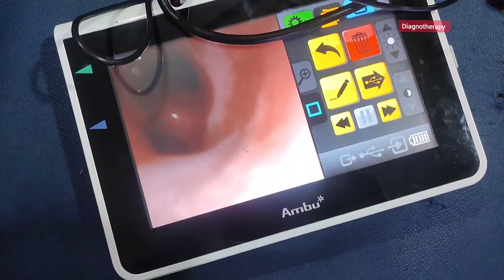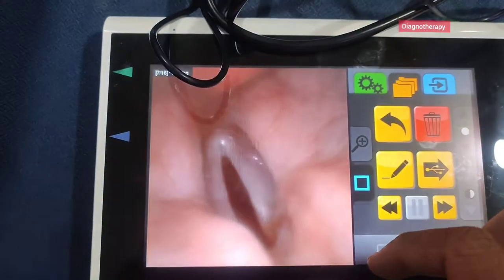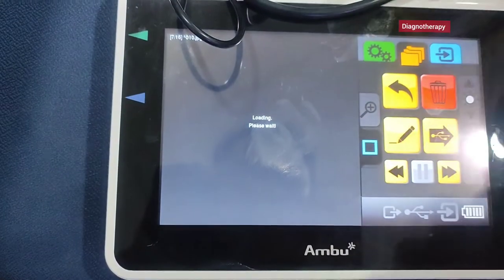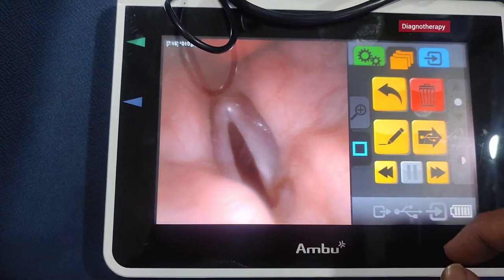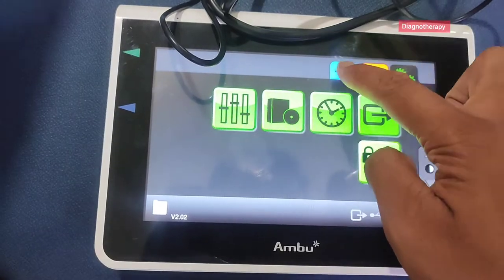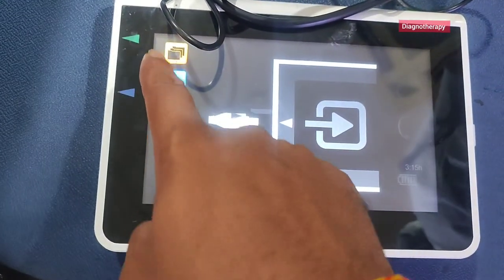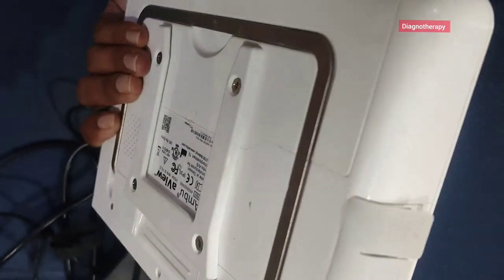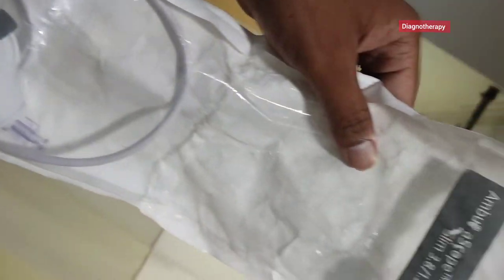Portable Bronchoscopy Device/Machine| Biomedical Engineering| Diagnotherapy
This video will show a portable Bronchoscopy machine. This will basically how it looks like.